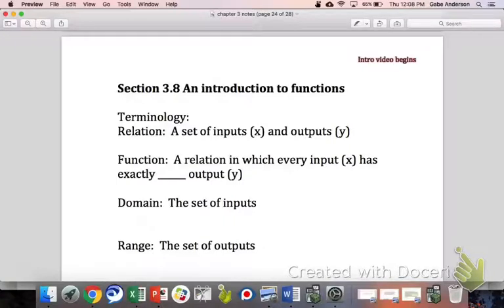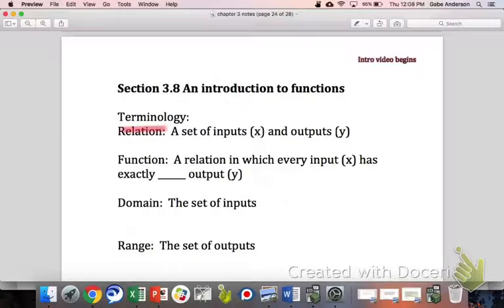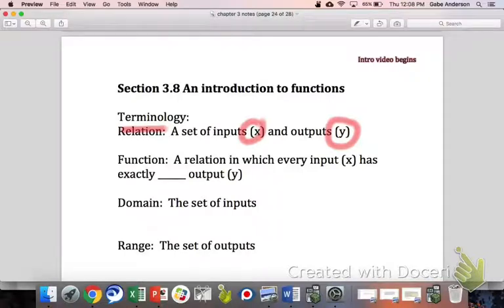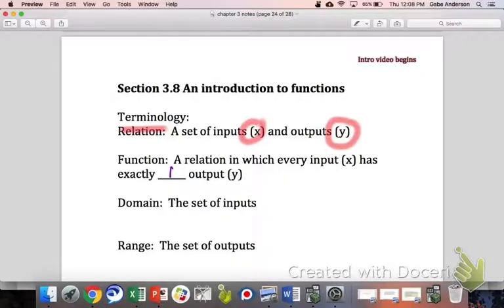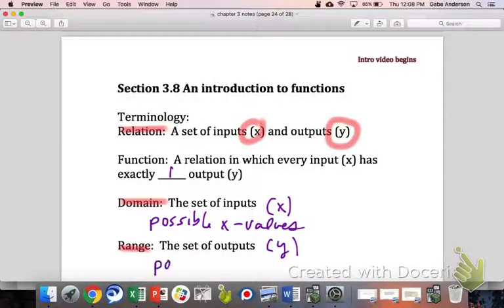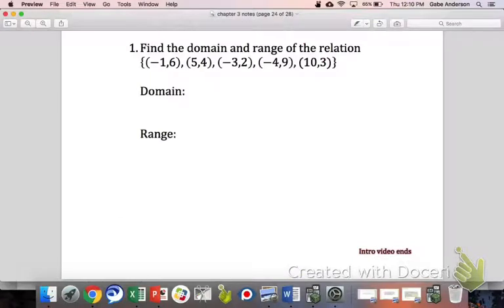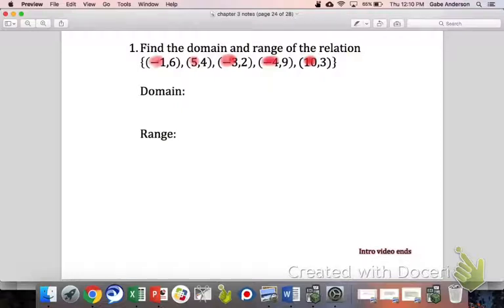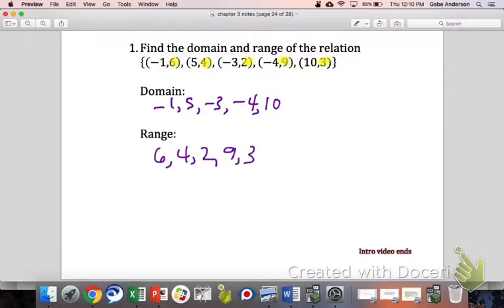September 28, 2017